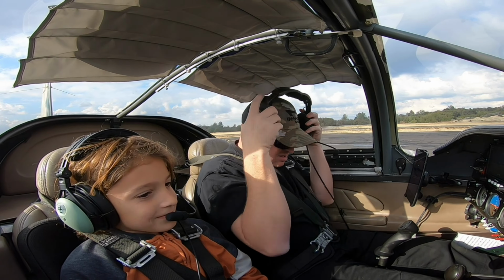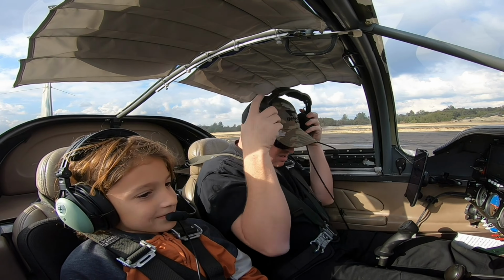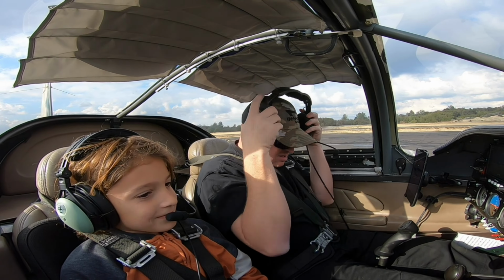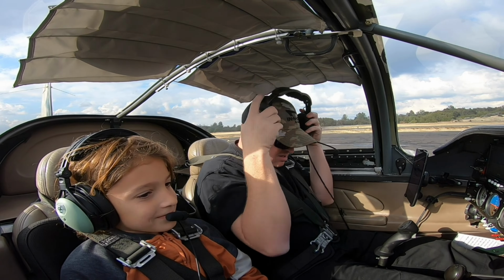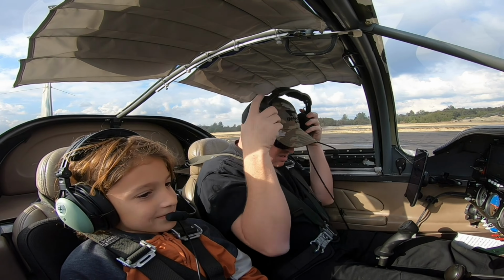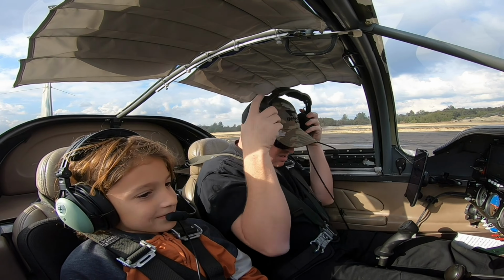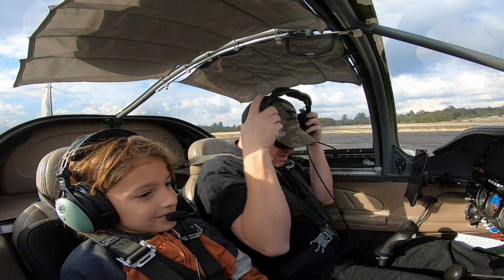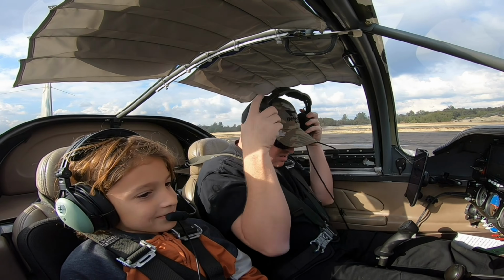A Young Flight Simmer Tries the Real Thing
I get to take my best friends son up for a flight over my home town